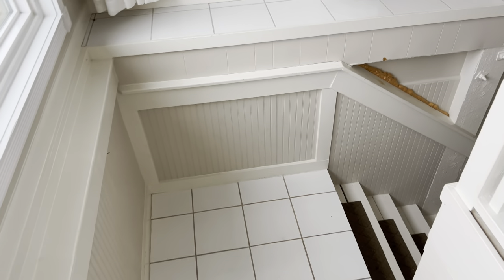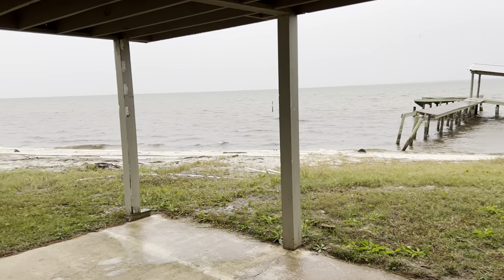Homes For Sale In Gulf Shores | 13825 Old Fort Morgan Trail, 36542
Looking for waterfront property? The current sellers have thoroughly enjoyed this as their vacation home but it could easily serve as a great forever home if you see yourself living full time directly on Bon Secour Bay. This home is set on pilings and has everything you need to live the good life. The home features low  maintenance tile and luxury vinyl plank flooring as well as a neutral color palette throughout. The spacious living / dining combo comes with a wood burning fireplace, ceiling fan and double glass doors leading to the sunroom which makes a great additional living area.The large kitchen is furnished with a butcher block style center island, refrigerator, dishwasher, oven/cooktop, wine cooler and a large picture window with amazing views of the bay. In the primary suite you will find a nice sized bedroom with a walk-in closet and the primary bath boasts double vanities and a tub/shower combo. The additional bedroom is adequately sized with ample closet space. An additional full bath rounds out the interior and includes a single vanity and shower with bench. The covered 2 car carport below could make a great outdoor entertaining space and the perfect spot for enjoying the cool bay breeze. The property also includes a detached garage. This is a great opportunity to make your dreams of waterfront living come true. Don't wait, call today to schedule a private tour.